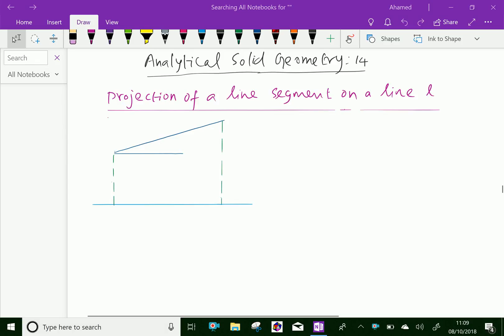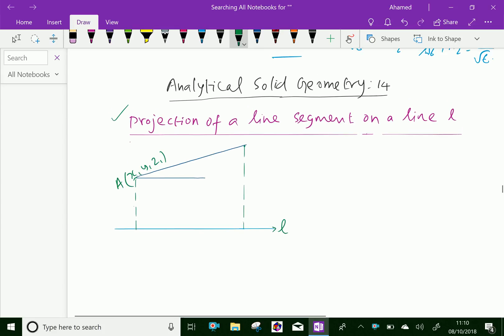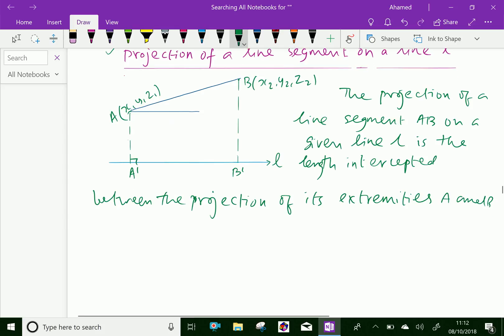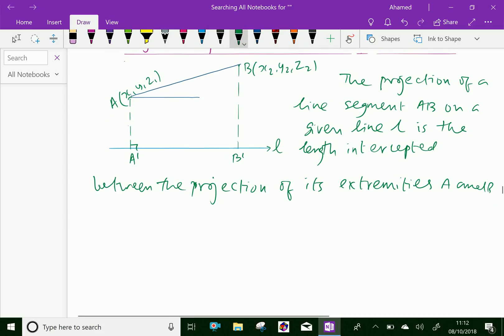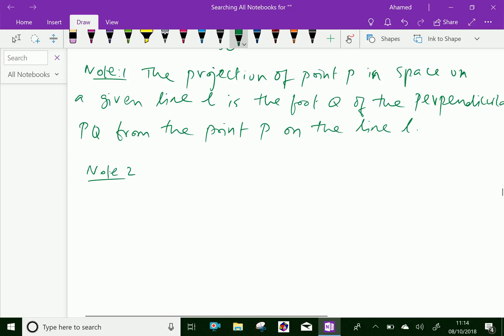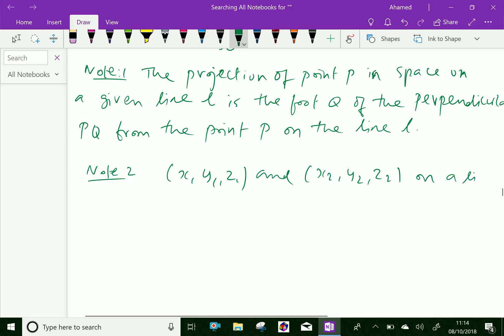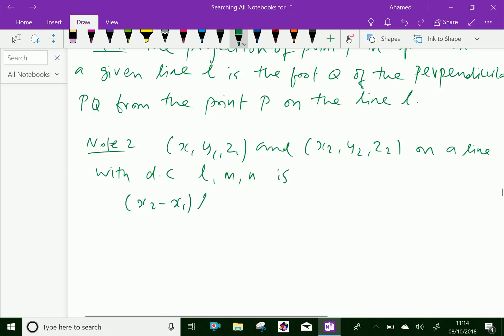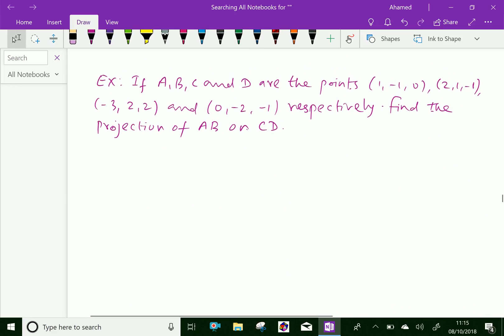Analytical solid geometry : - ( Projection of a line segment ) - 14.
Analytical solid geometry is the branch of analytic geometry that makes an algebraic study of real vector space. Projection of a line segment.